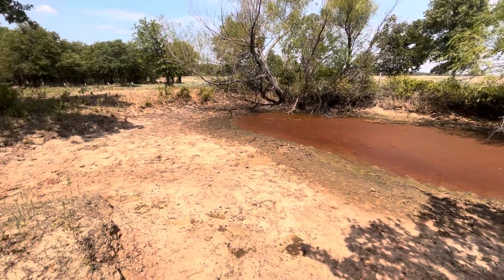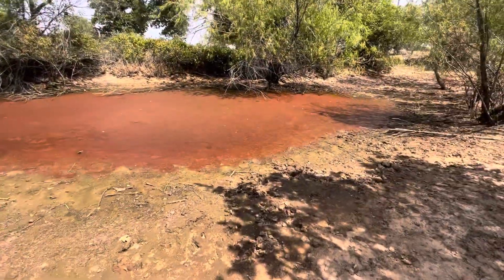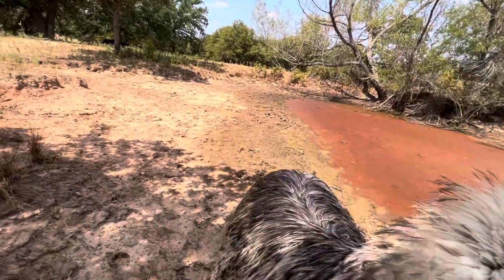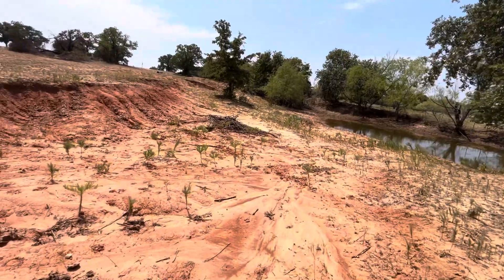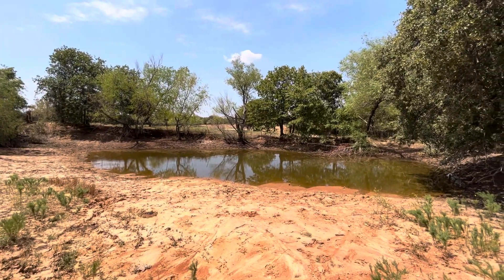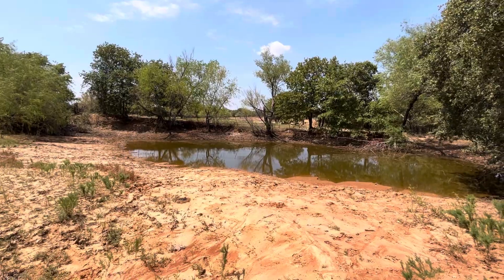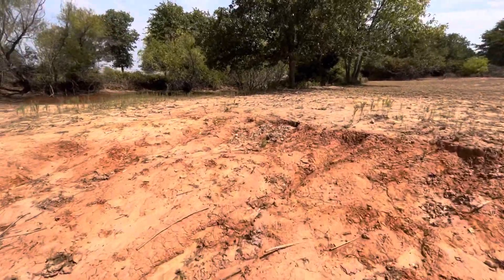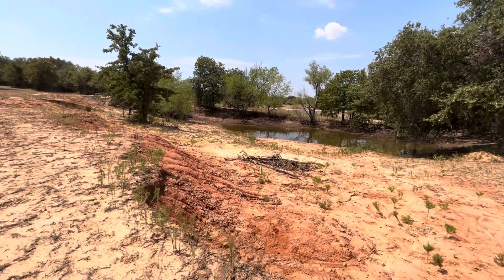Texas Drought Does this to the Ponds